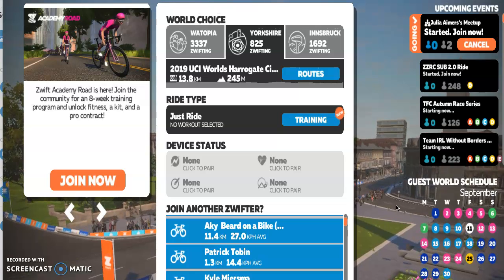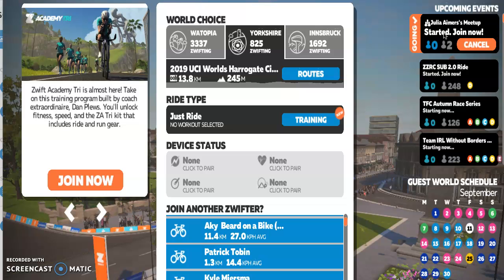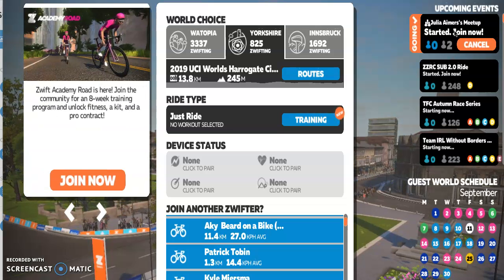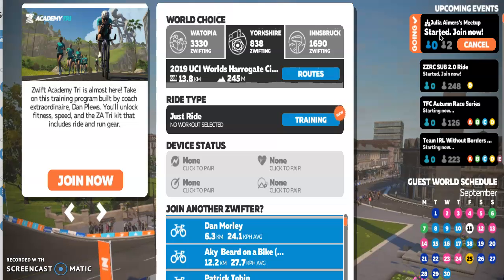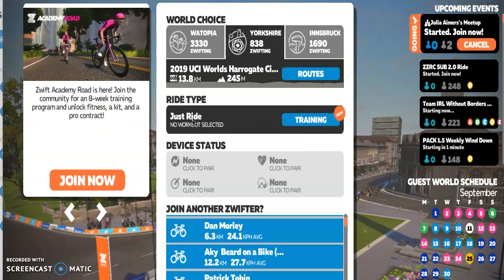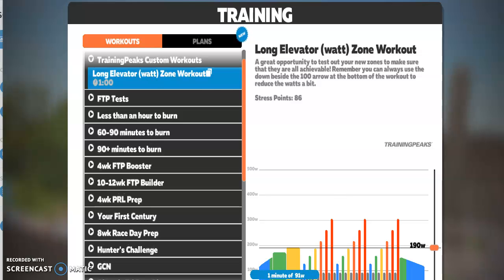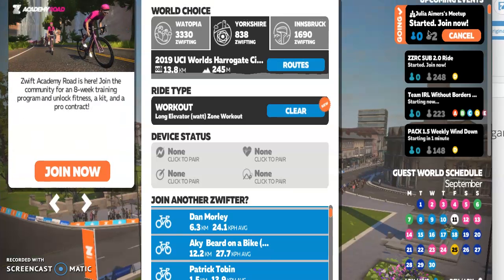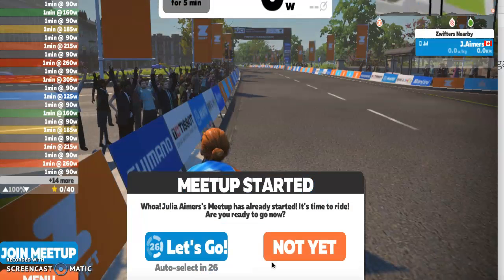Connecting Training Peaks in a Group Meet-Up